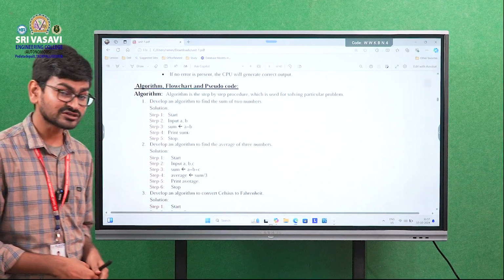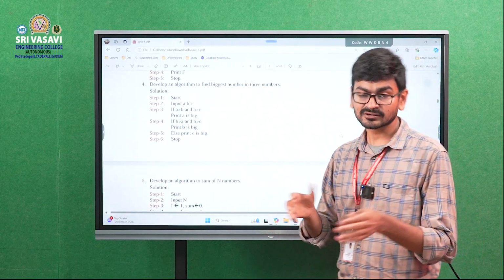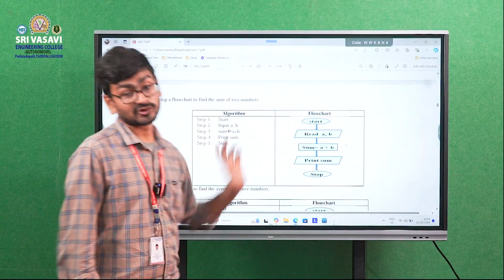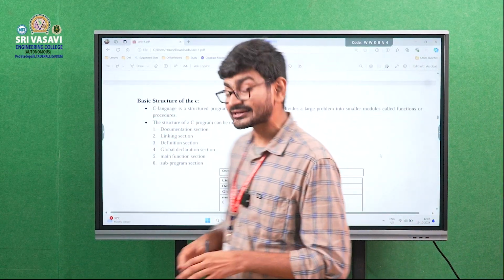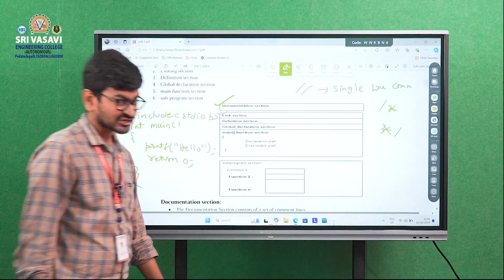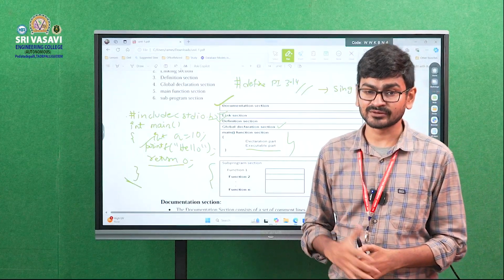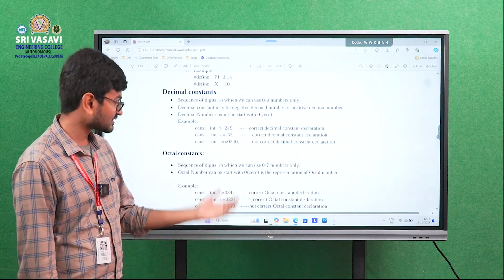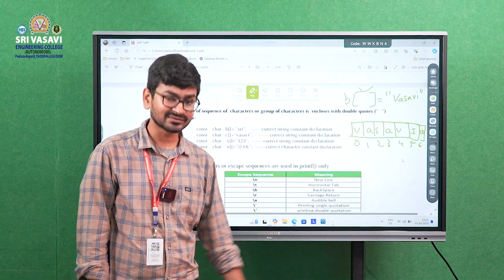What is Algorithm Part 1